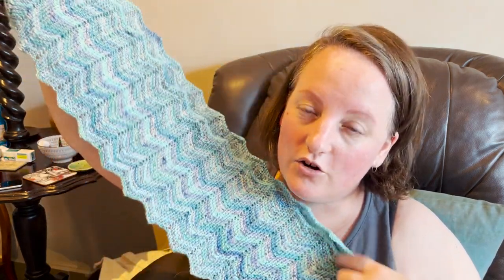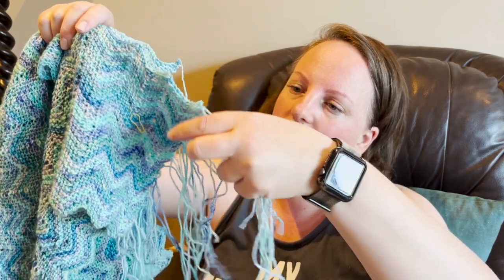Christmas Vlog - Day 23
Welcome to my 2022 Vlogmas videos.  I hope you will enjoy it as I open my yarn advents and show you some bits and pieces of my everyday life.  Much love Jalene xx

I also have Instagram highlight reels with South African Knitting/Crochet designers, Yarns, Online Stores and LYS.

PROJECTS ON/AROUND THE YARN CABINET:
Crochet Gnome – gifted to me from a friend